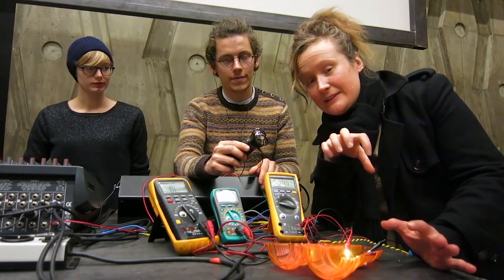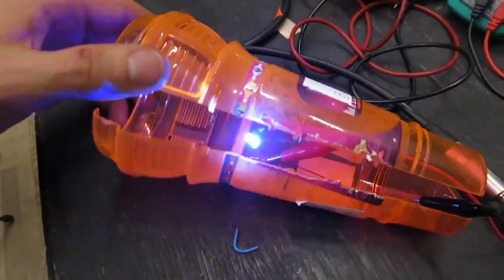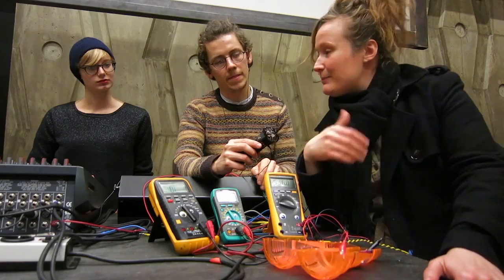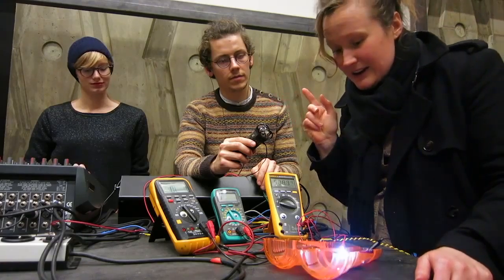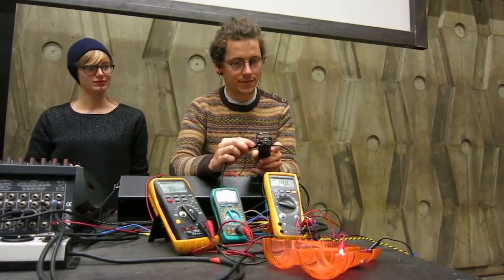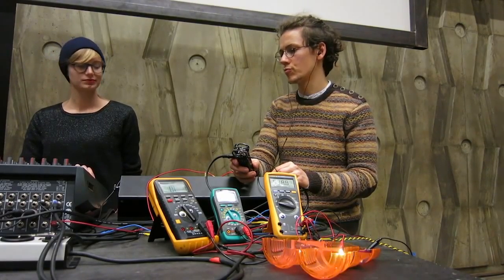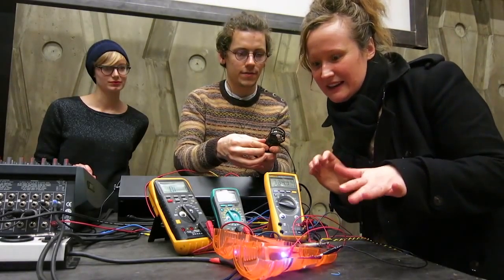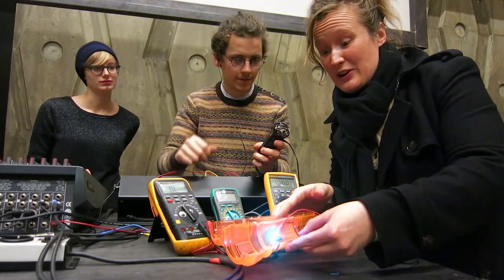Surprise Super Fun Disco LED Hack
Music Makers HackLab at Artifact Festival at STUK Kunstzentrum
Leuven
2016
Darsha Hewitt / Peter Kirn / Create Digital Music